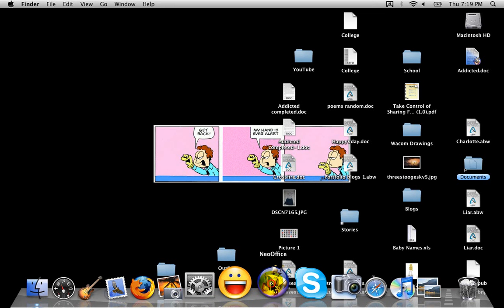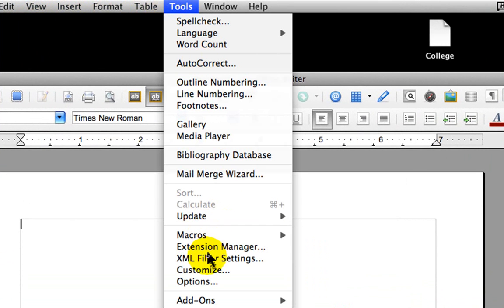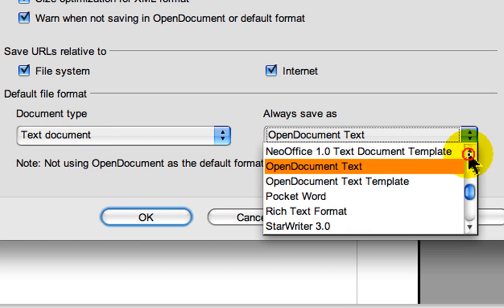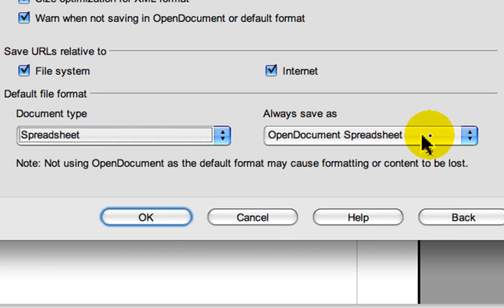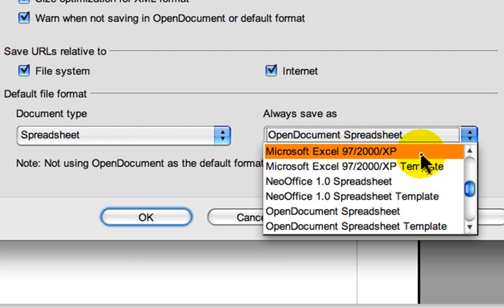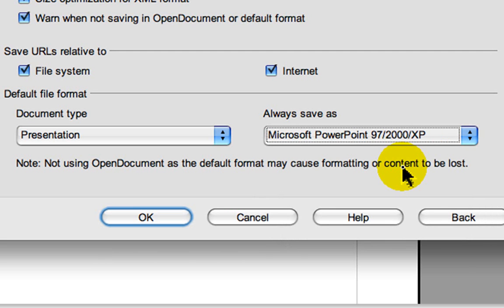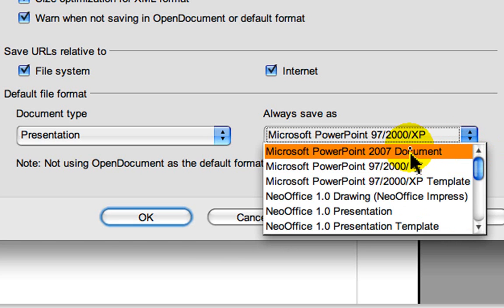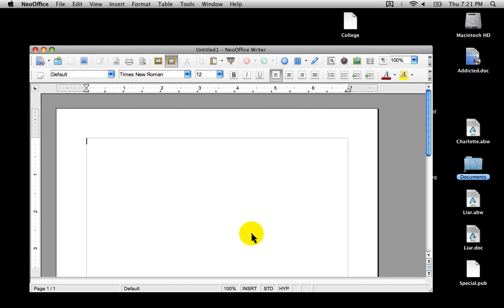Microsoft Office function without the MS price - on a Mac!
Microsoft Office is the defacto standard for document creation, but you can get that functionality and compatibility without paying a dime. For Macintosh users, use NeoOffice and learn to save your docs automatically in the MS Office formats